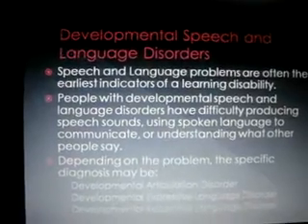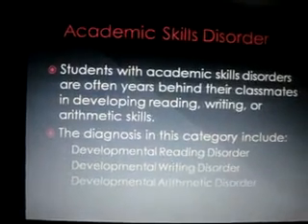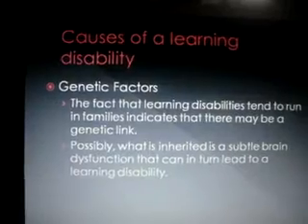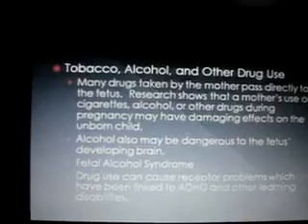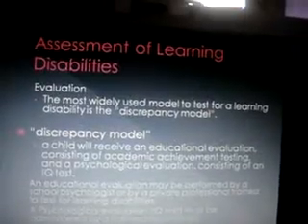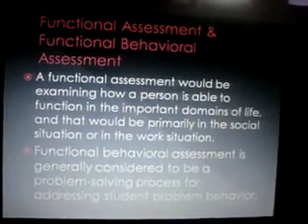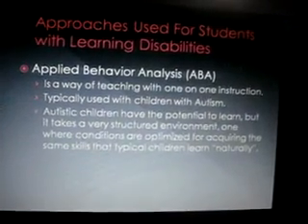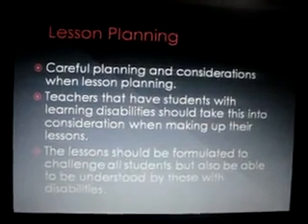Special Education - Learning Disabilties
TeacherTube User: Jennr514

a description of the causes characteristics assessments and educational approaches.